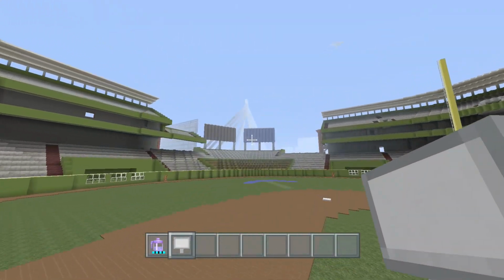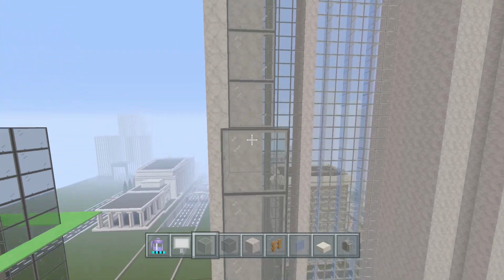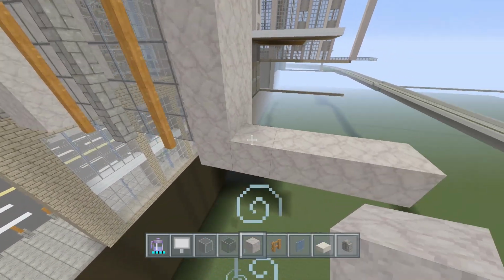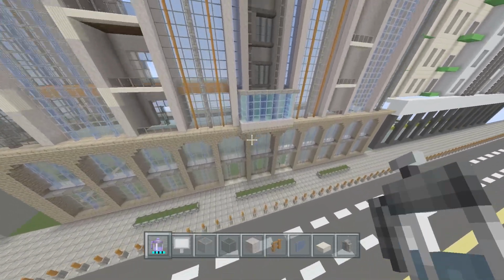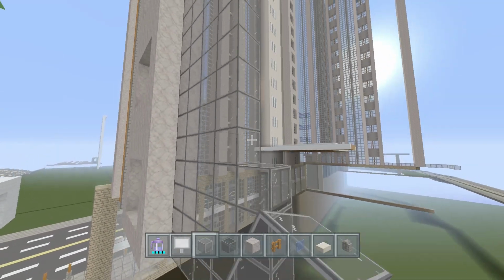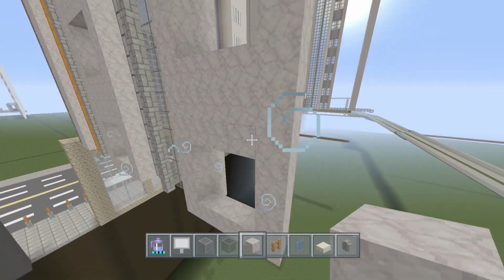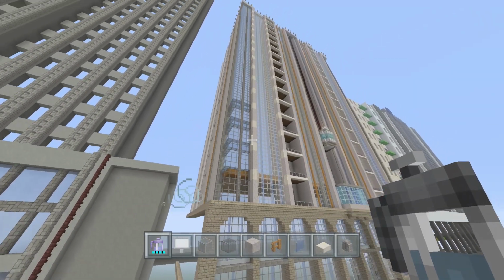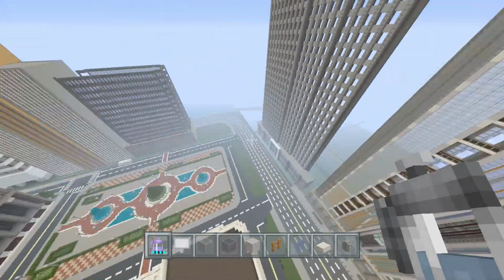NEW APARTMENT BUILDING!! - Building SouthLake City Episode 39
Send pictures videos and if on console include your gamertag. If on a server, include the Server IP.

.:KaoshKraft Members:.